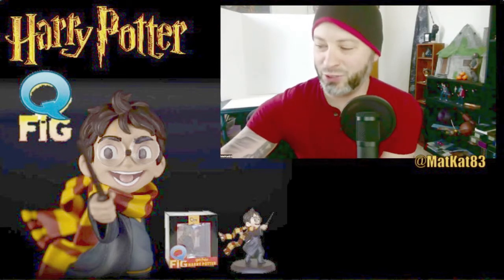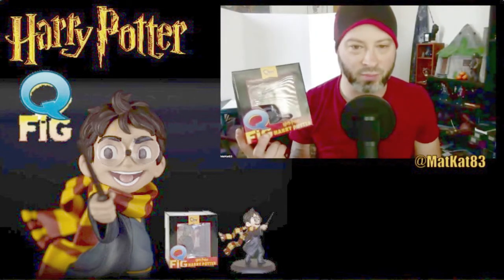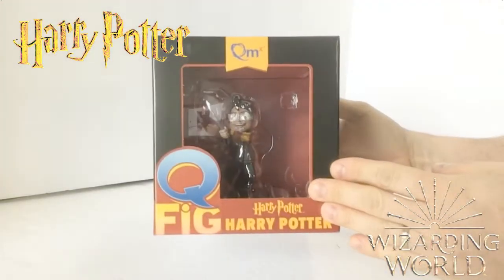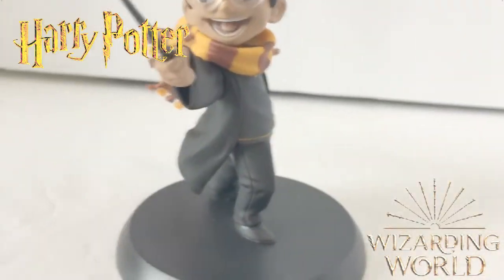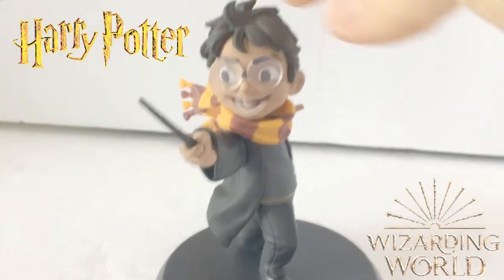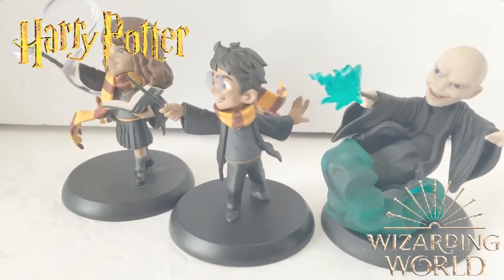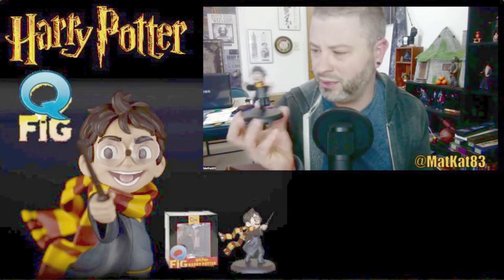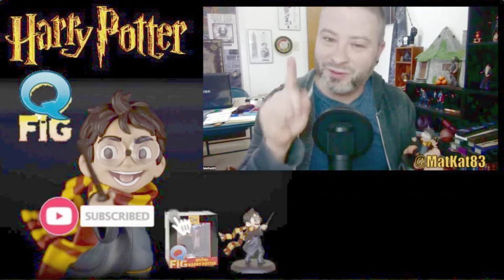Harry Potter Q Fig Harry's First Spell Figure UNBOXING & REVIEW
Harry Potter Q Fig Harry's First Spell Figure UNBOXING & REVIEW today! GEEK WHAT!?’sHarry Potter Q Fig Harry's First Spell Figure! Harry Potter! Wizarding World!

Interact with Host.
Amazon wish list -

— Channel Info ---
I started my channel to talk about all things related to TV Shows and Movies. I do videos on Movie/TV News, Trailer Breakdowns, Movie and TV reviews, and plenty more! I dish out all the good stuff on all your favorite geek/nerdy things, add expert analysis, then move on to the next hot topic, all without breaking a sweat. On GEEK WHAT!?, airing every Sunday get the latest info on all the major movies coming out that weekend followed by a movie review by myself and audiences. Don’t just trust the trailer.